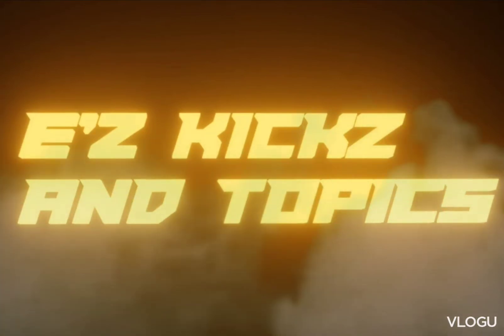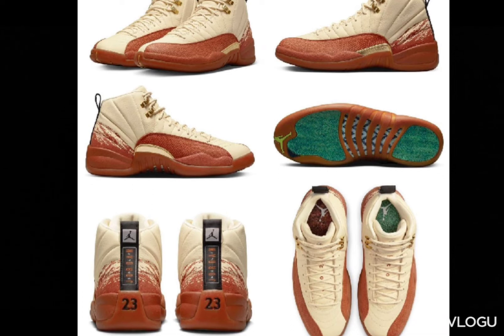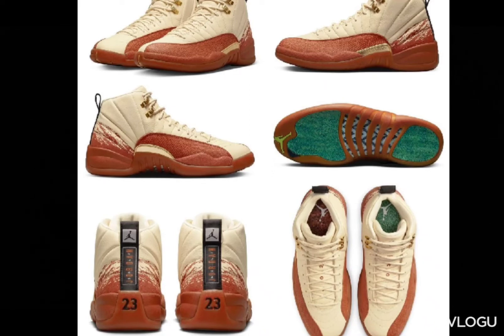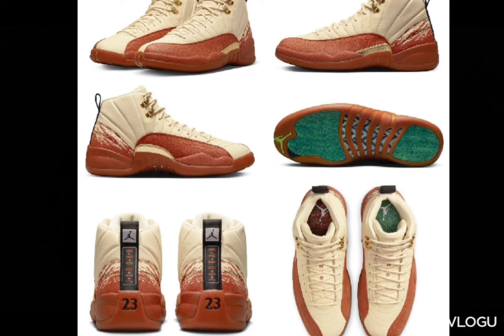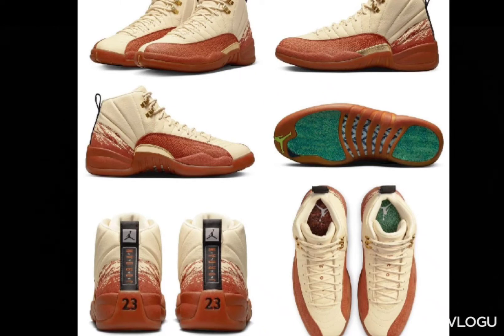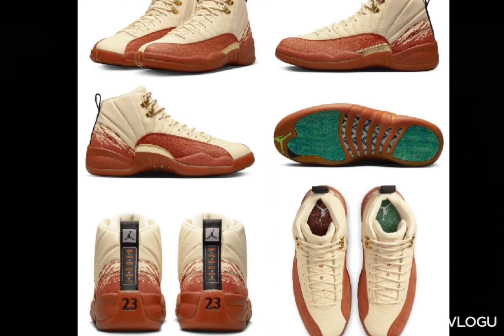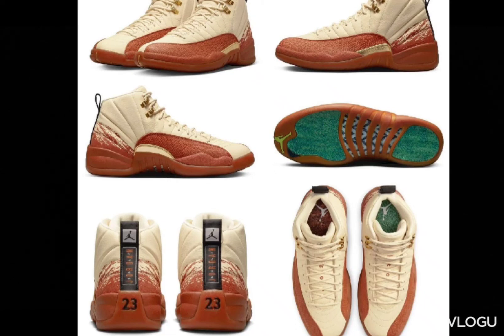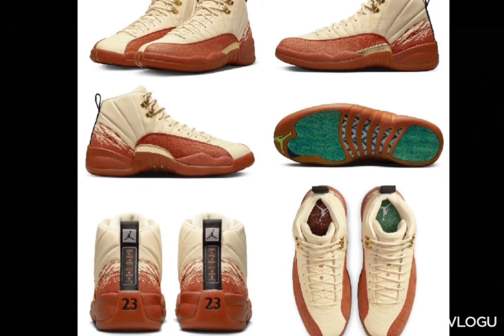Air Jordan 12 golf collab thought review